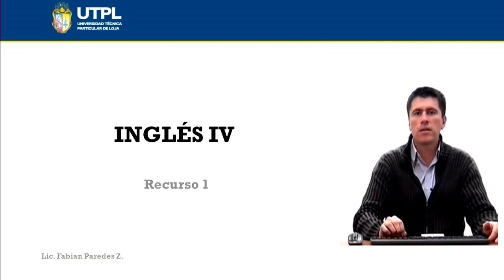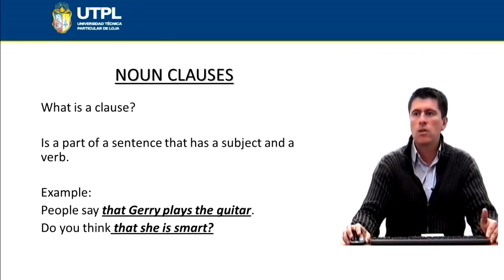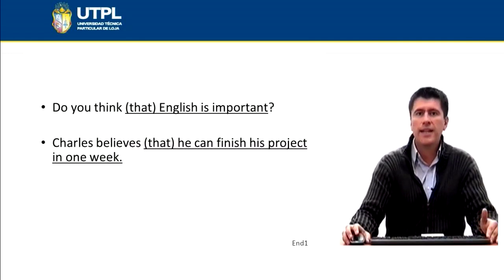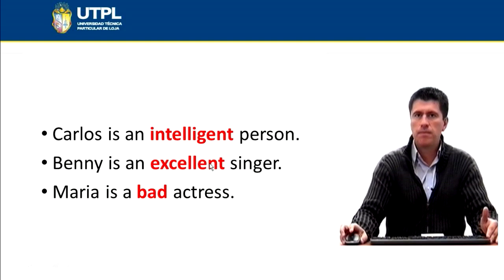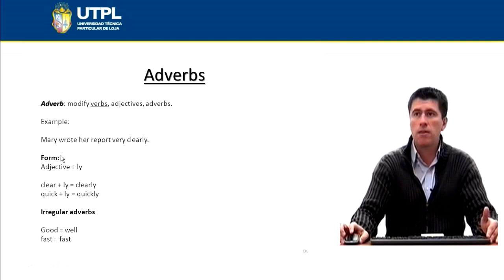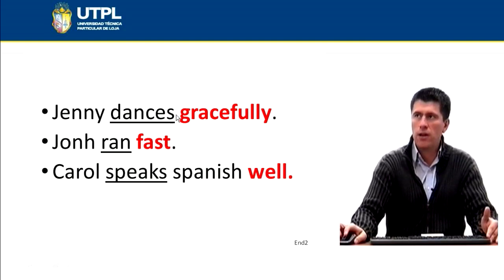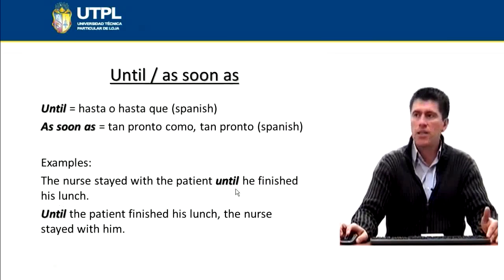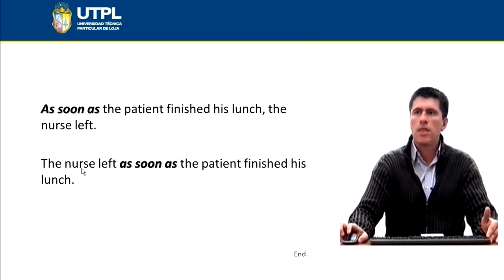UTPL NOUN CLAUSES, ADJECTIVES AND ADVERBS [(TODAS LAS CARRERAS)(INGLÉS IV)]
Todas las carreras
Inglés IV
Tema: Noun clauses, adjetives and adverbs
Ponente: MS. Marcelo Paredes